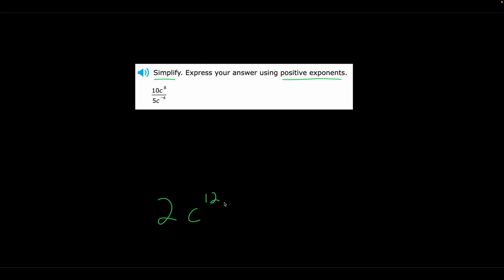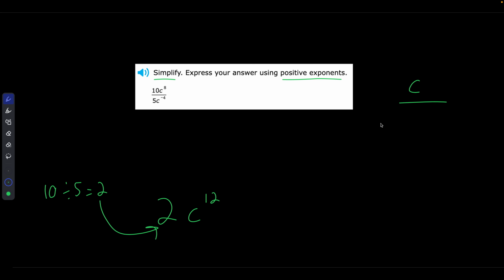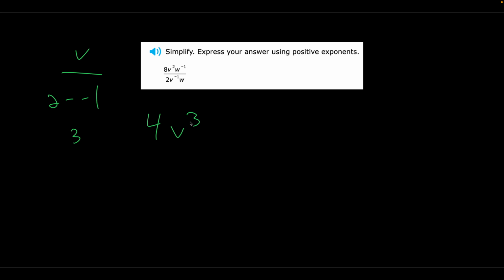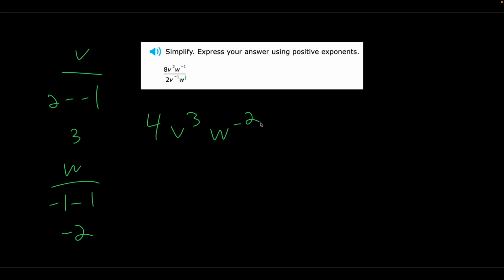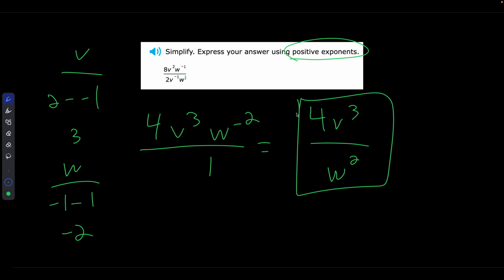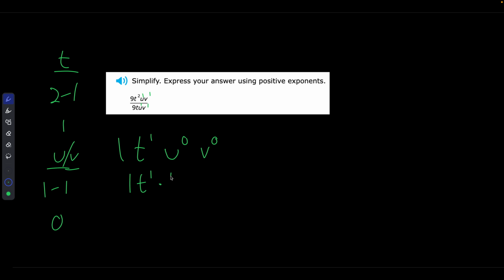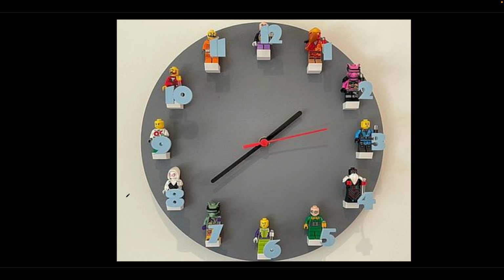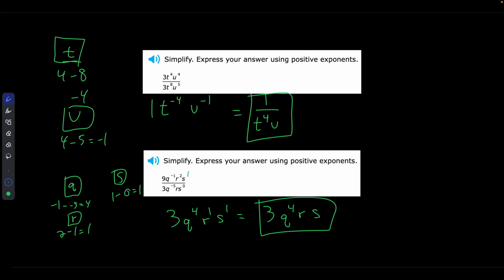Exponent Rules: Dividing (Speedrun Version)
IXL: Simplify exponential expressions using the division rule B48

Description: How to simply exponential expressions using exponent rules with division.